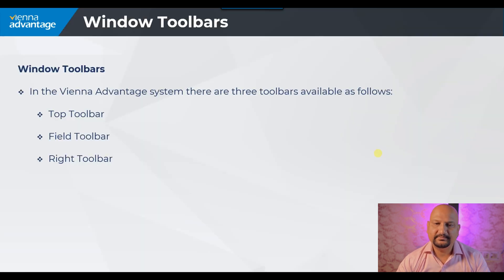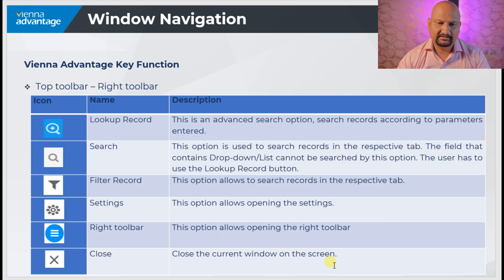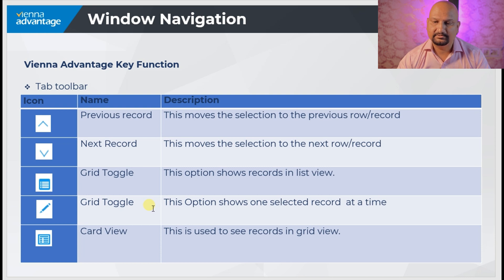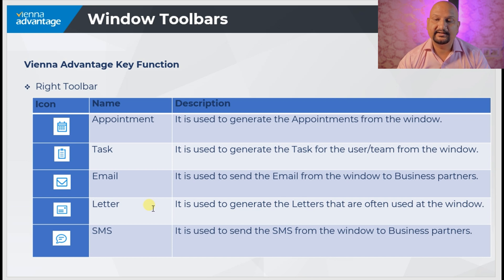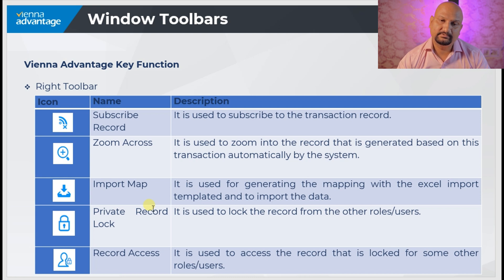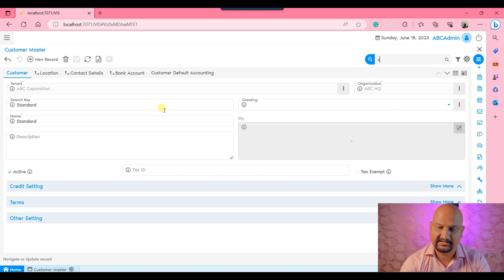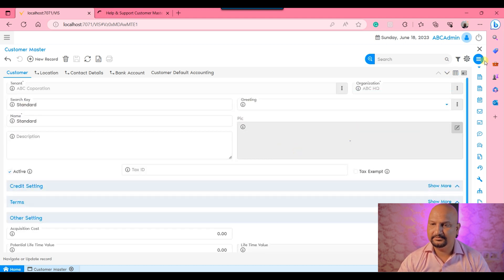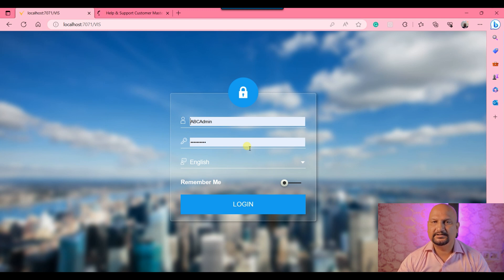Understanding Windows Toolbar in Vienna Advantage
This video shows the details of each toolbar available on each window in the Vienna Advantage software" implies that the video provides an in-depth explanation of the toolbars present within the Vienna Advantage software.

Contact Person Name - Surya Sagar
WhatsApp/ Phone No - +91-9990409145